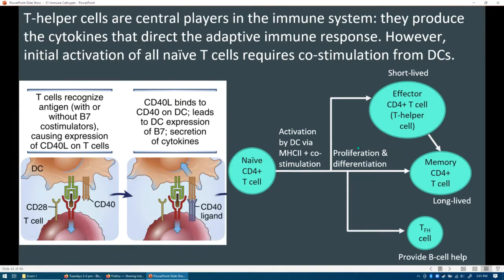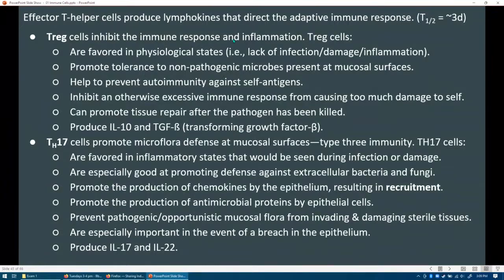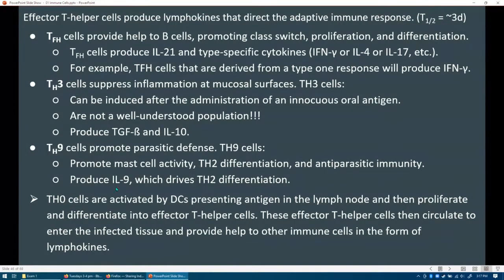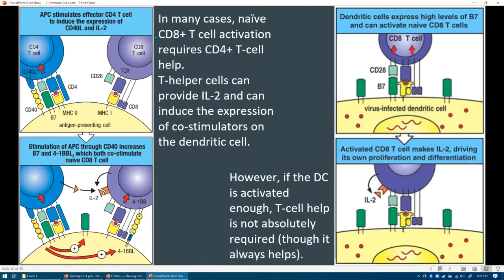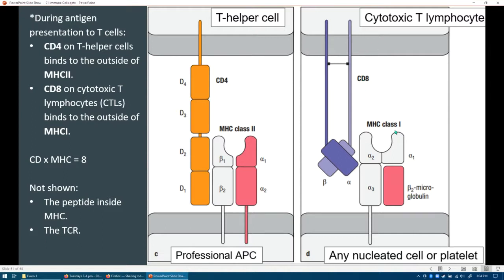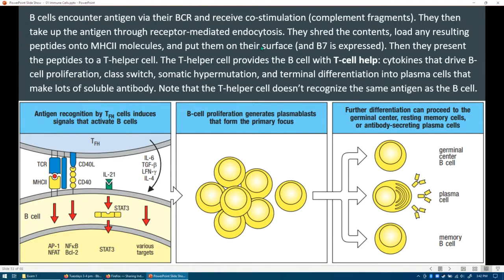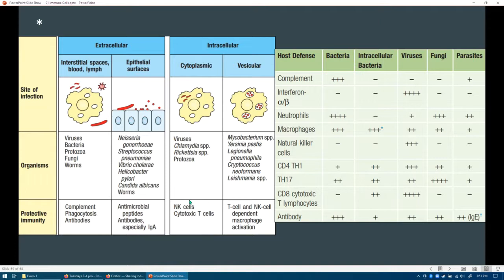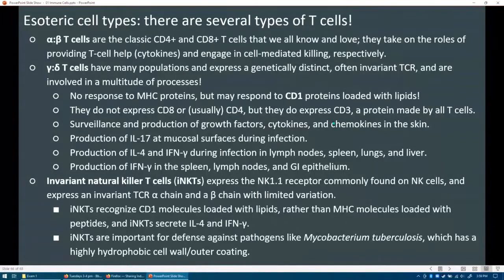Tues Jan 18, 01 slides 43-65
Some more on adaptive immune cells